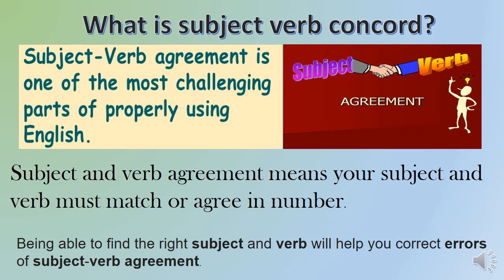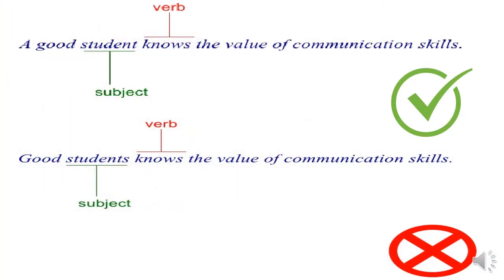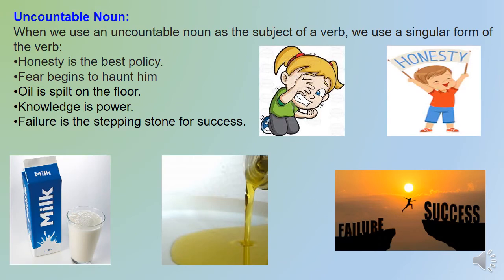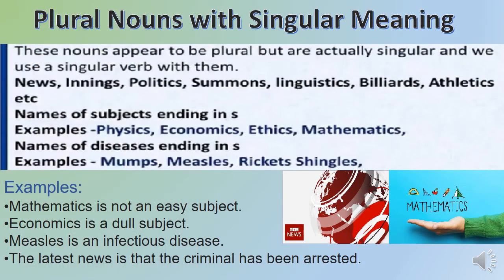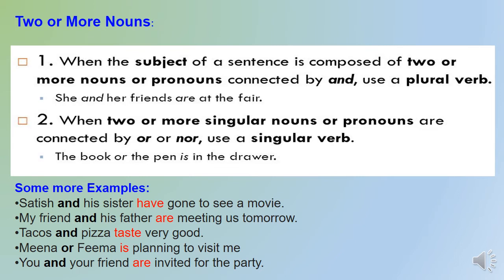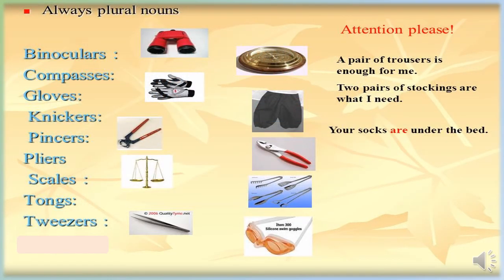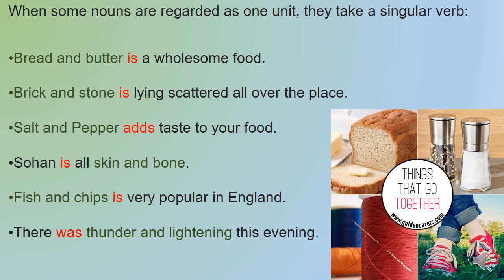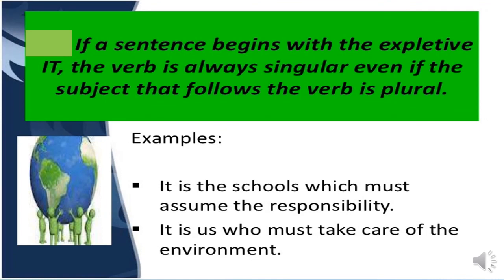Class X - English - Subject Verb Concord, Part 01